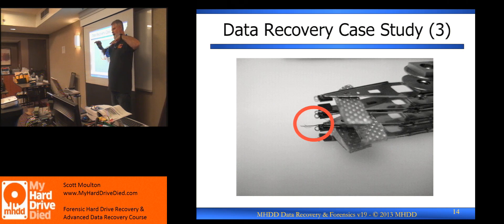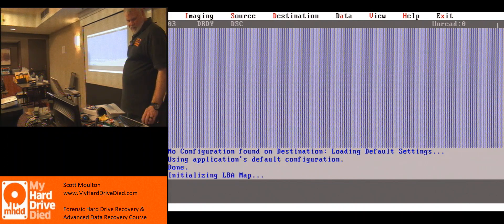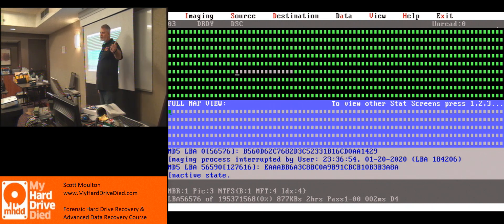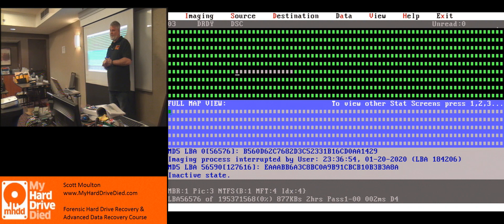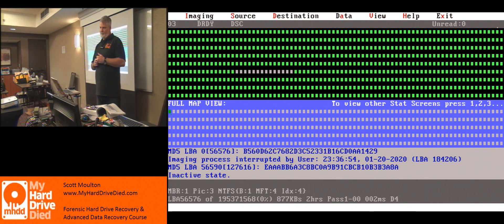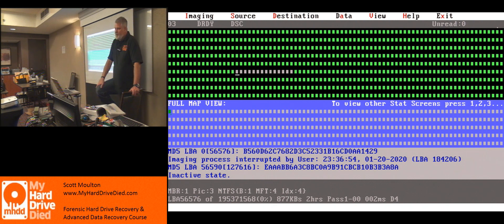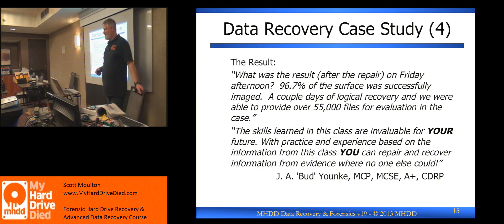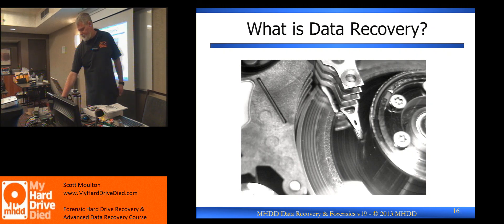MyHardDriveDied 2020 Data Recovery Class Day One - 4/13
MyHardDriveDied 2020 Data Recovery Class Day One -4/13 If you are interested in learning Data Recovery and how to perform recovery on hard drives and solid state please see Scott Moulton  @ MyHardDriveDied.com